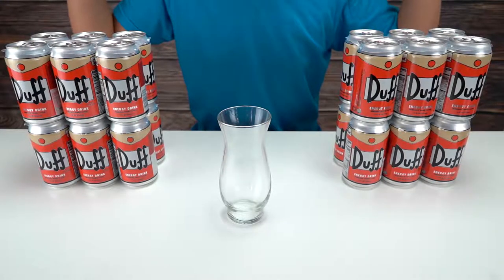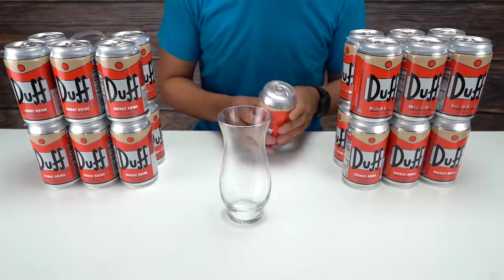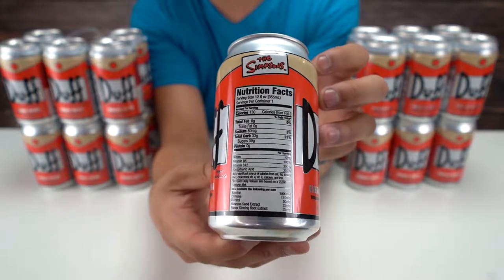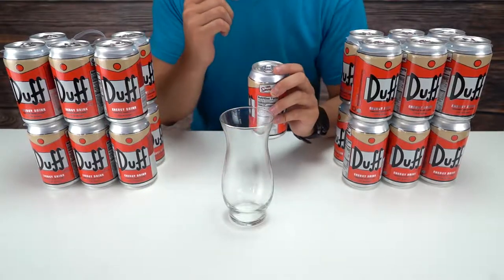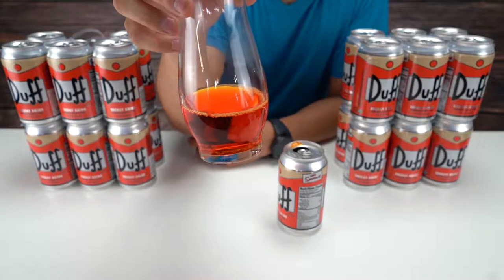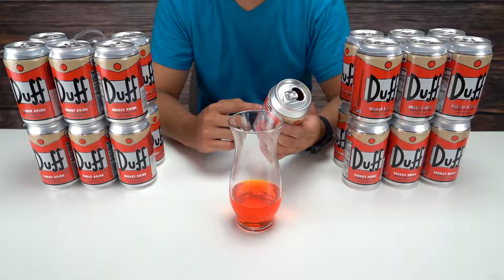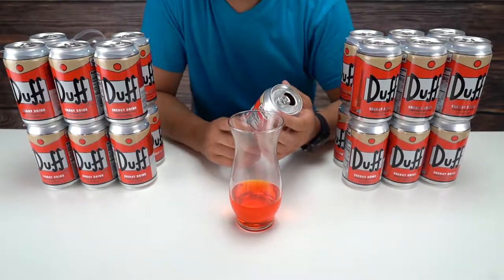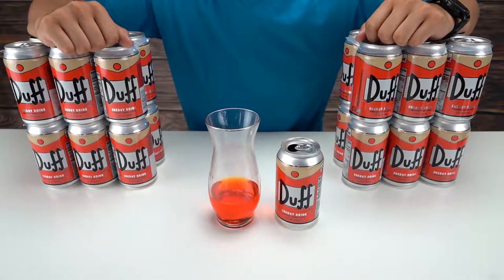The Simpsons Duff Energy Drink Taste Test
We try a Duff energy drink!